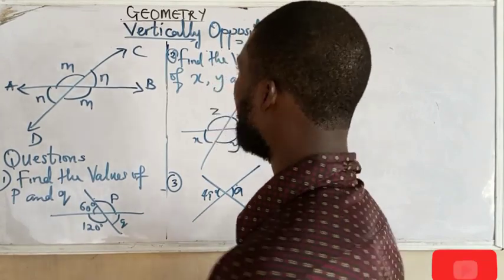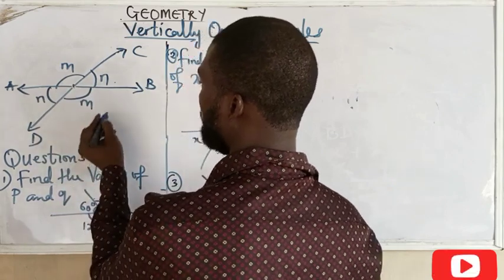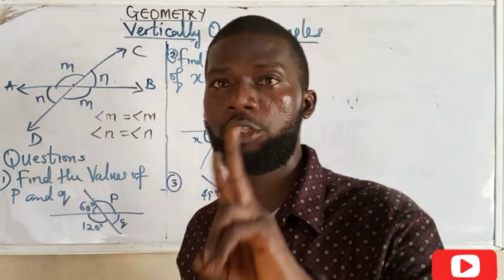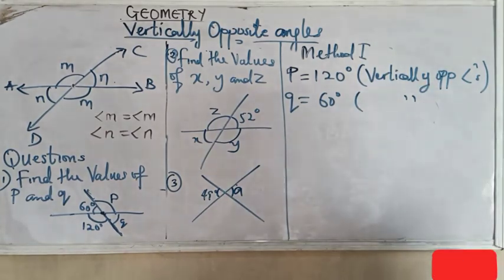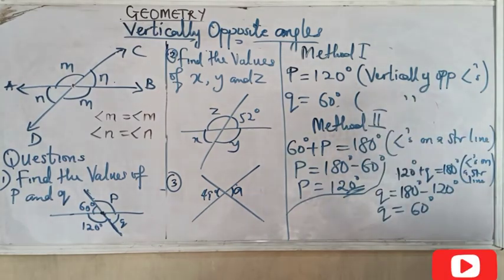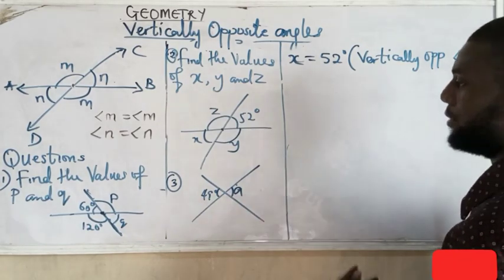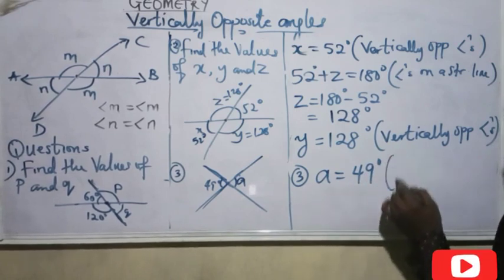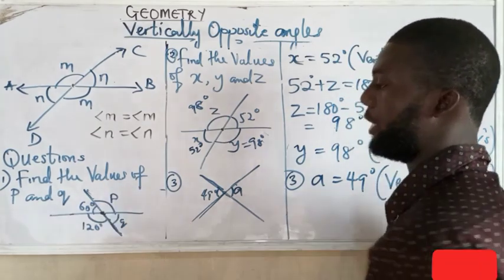How to Master Vertically Opposite Angles: A Student's Guide | Geometry Simplified